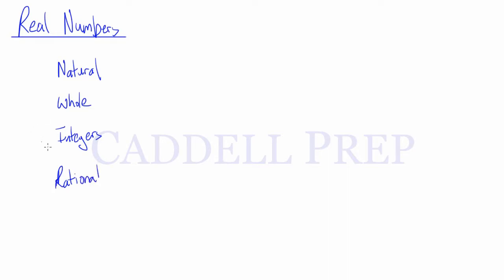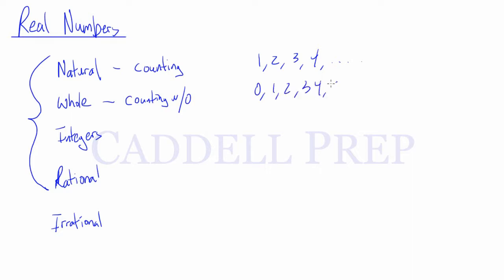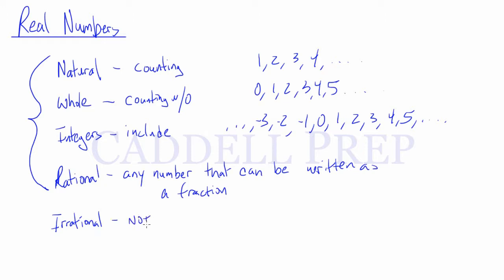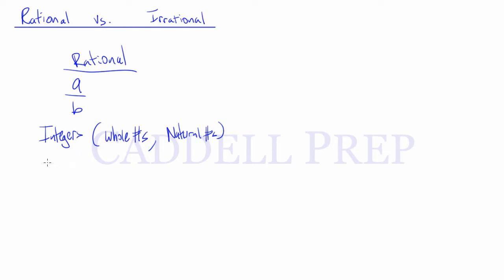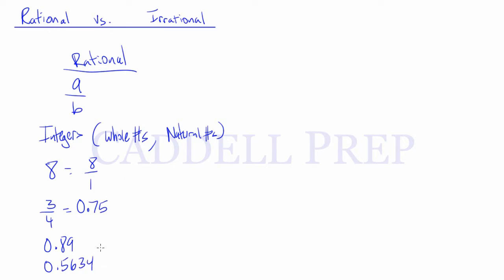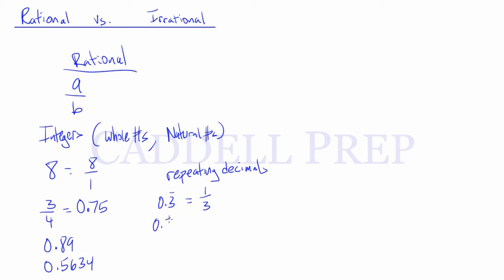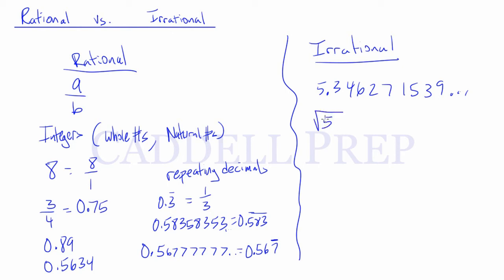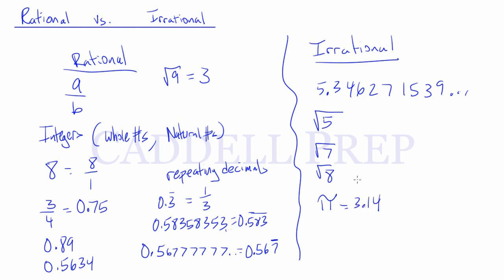Real Numbers and Rational vs Irrational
What are real numbers? Real numbers include natural numbers (counting numbers, whole numbers, integers, rational numbers, and irrational numbers.
What is the difference between rational and irrational numbers? rational numbers can be written as a fraction, which includes integers, decimals that end, and repeating decimals.